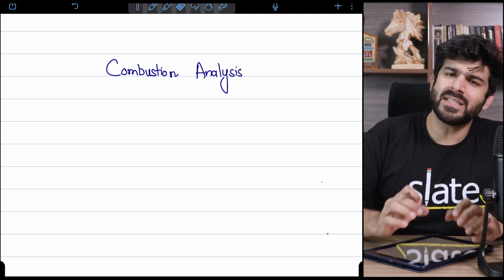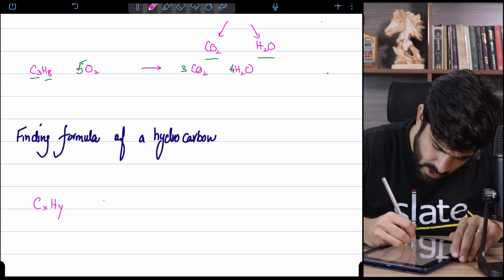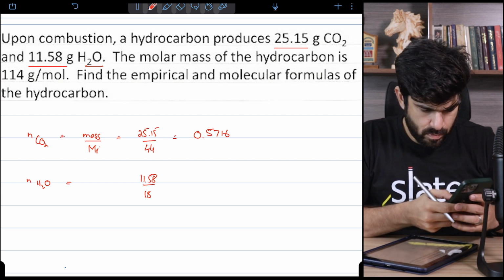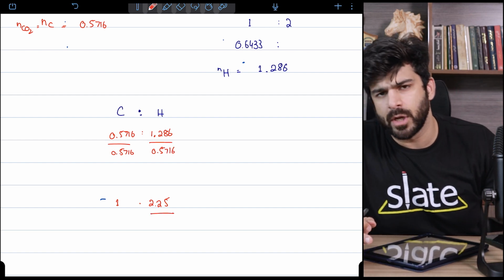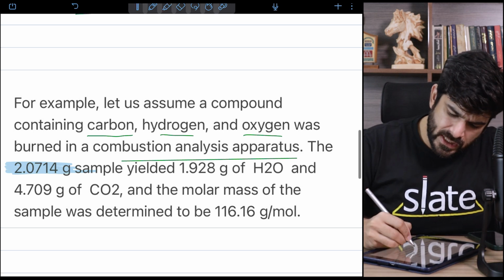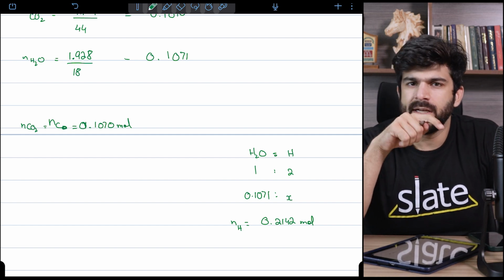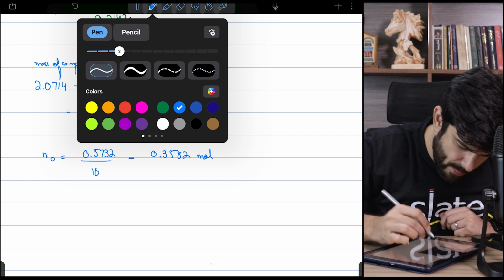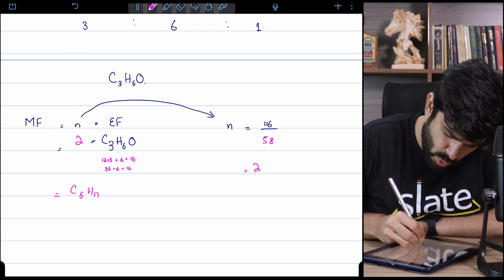Moemoles Combustion Analysis | AS Level 9701 | Chemistry | Khawaja Yasin | SLATE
Learn about Moemoles Combustion Analysis in this AS Level Chemistry video by Khawaja Yasin on SLATE. Perfect for students studying AS Level 9701 Chemistry!